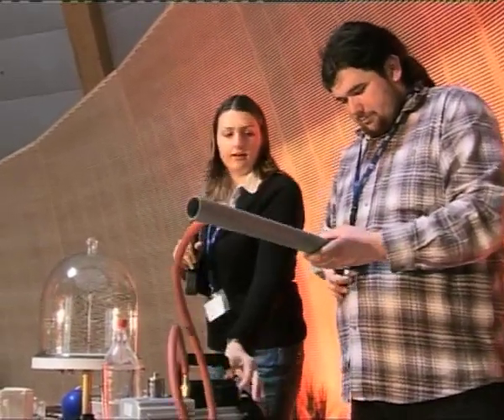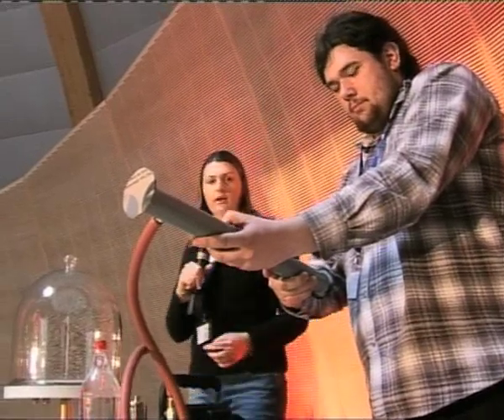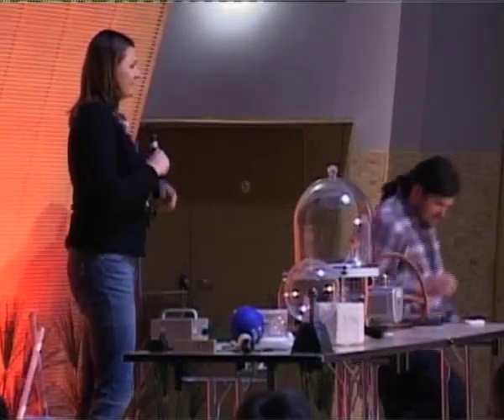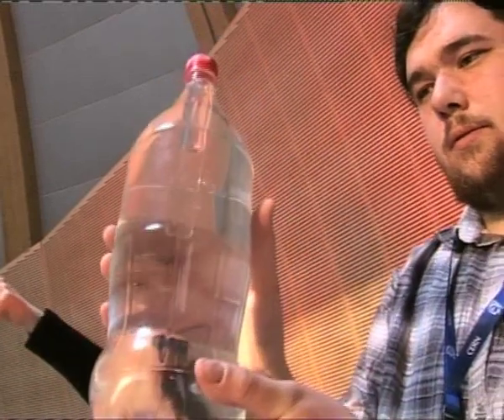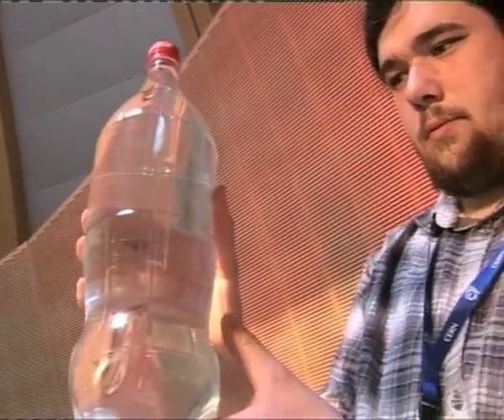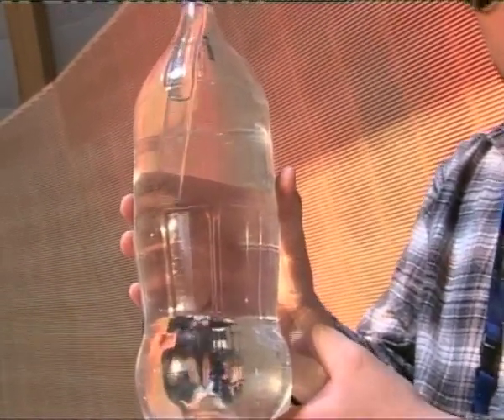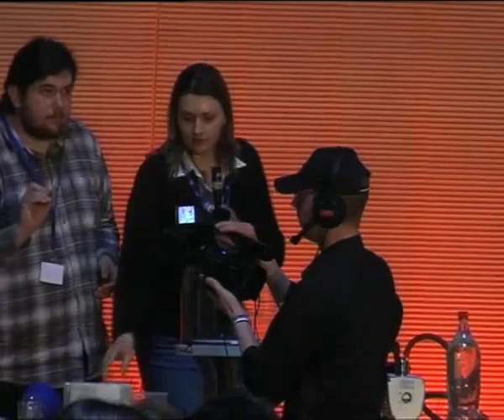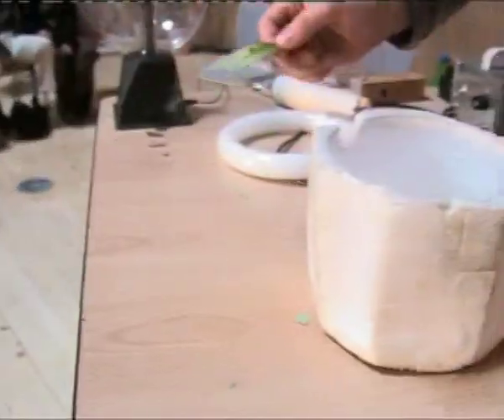The GlobeShow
Healing particles with Manjit Dosanjh